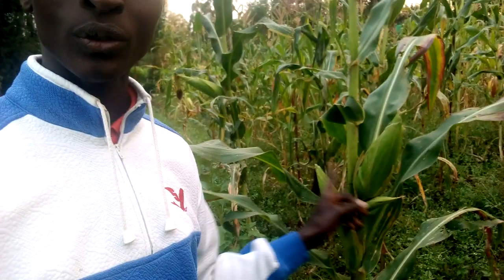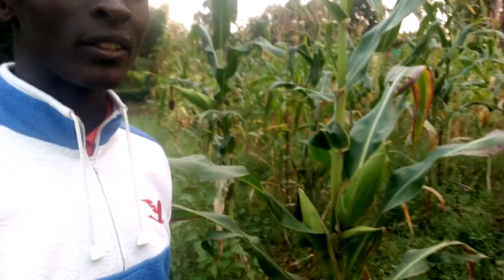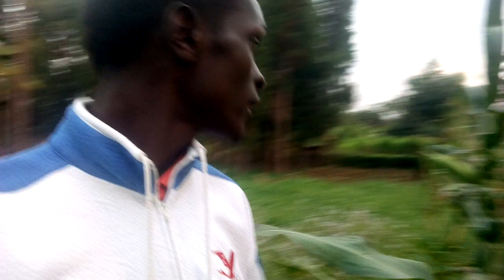It's so soon!|| ROASTING IS OUR CULTURE,doing it soon